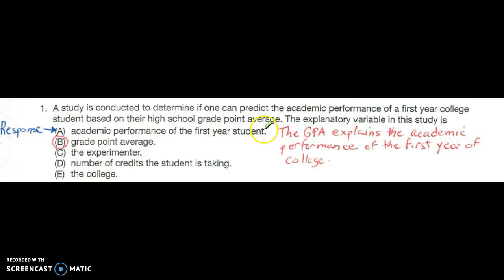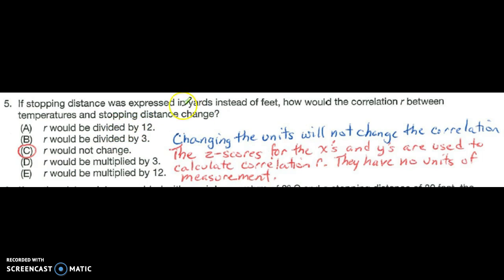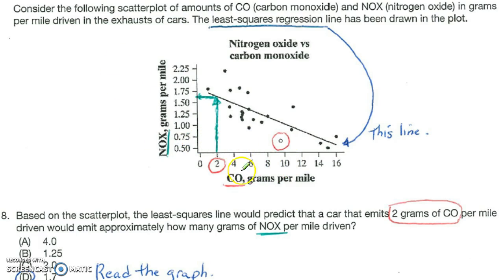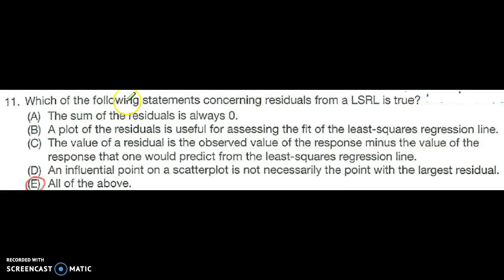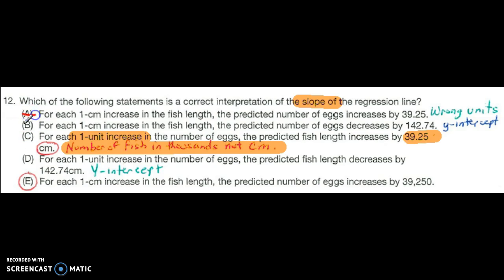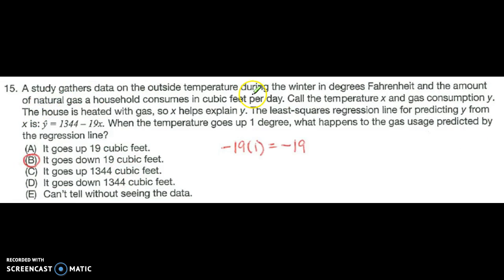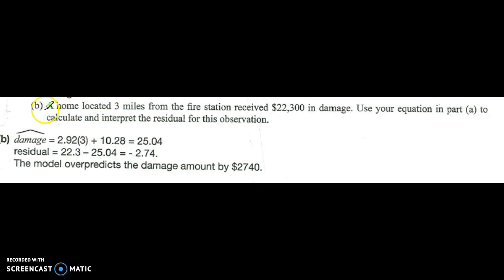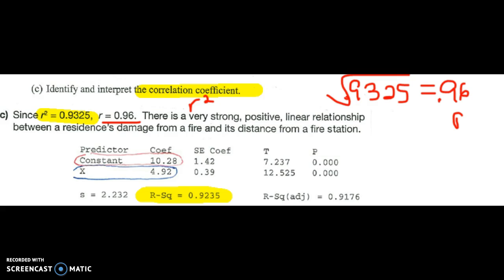AP Statistics Chapter 3 Test Study Guide